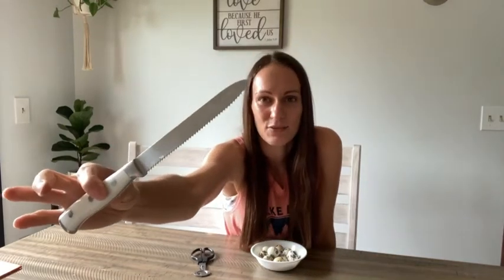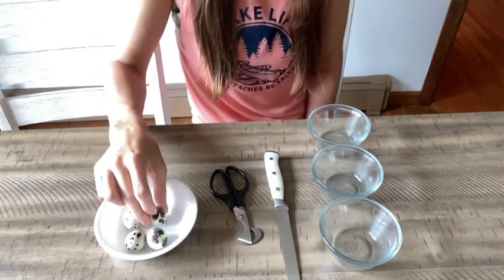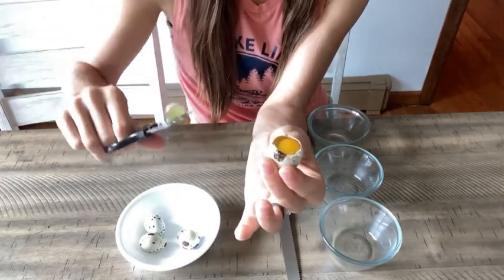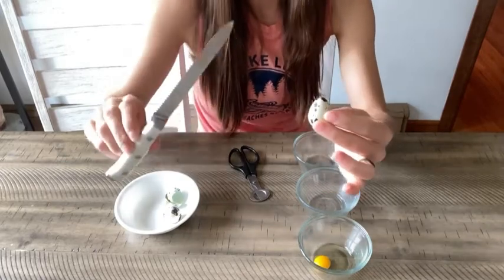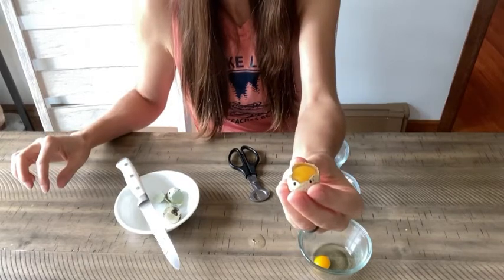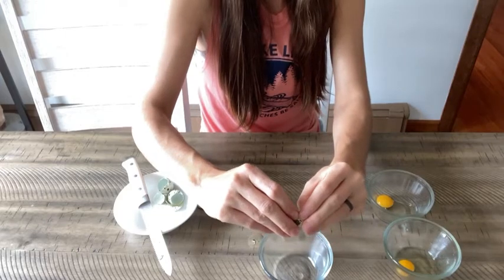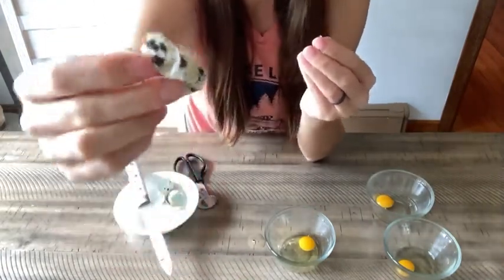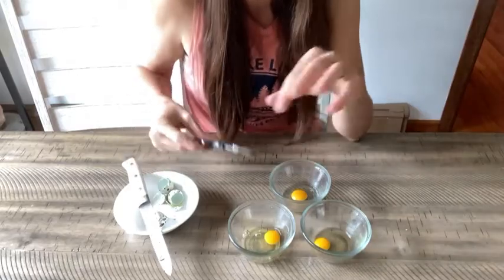Using Quail Egg Scissors + Other Ways To Open Your Eggs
Here are 3 ways to open your quail eggs! My favorite method is using quail egg scissors, especially since they are inexpensive and easy to use.